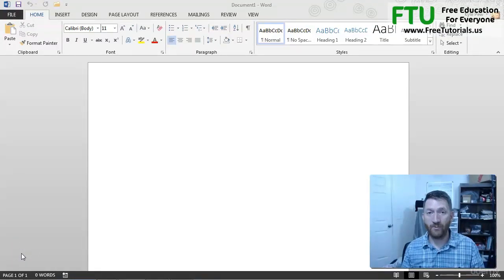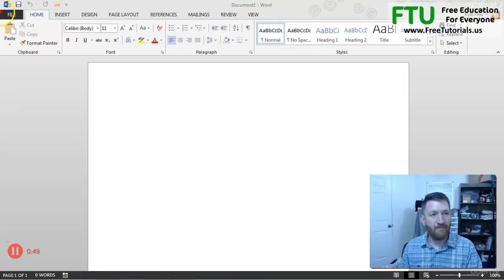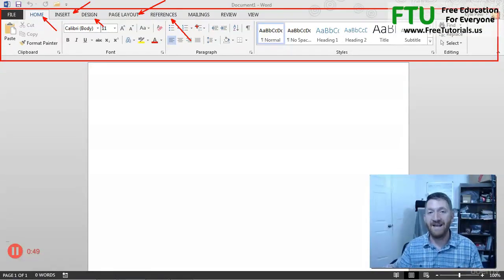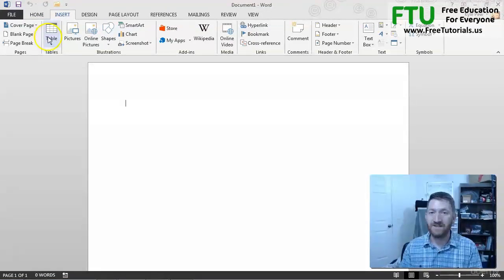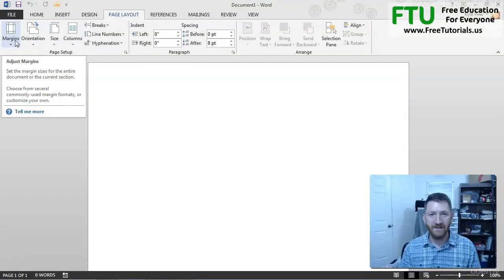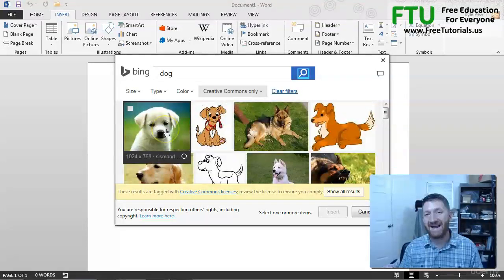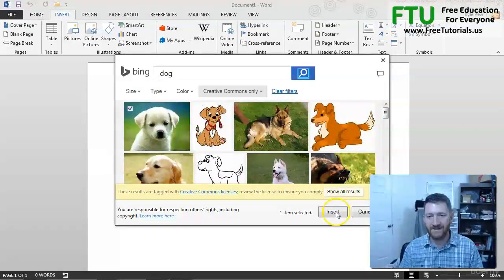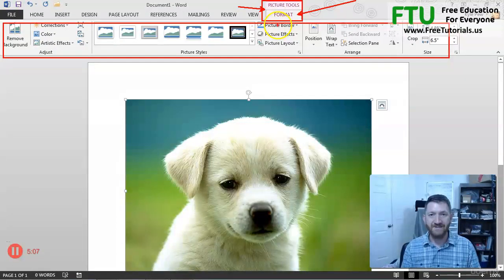Microsoft Word: Working with the Ribbon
The video is about the "Ribbon" in the Microsoft Word and how to use its many features.